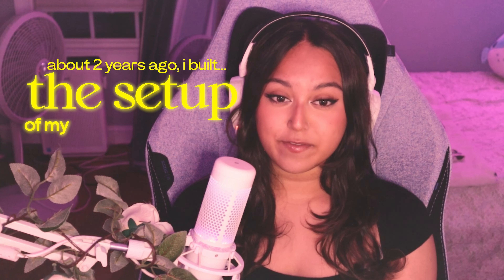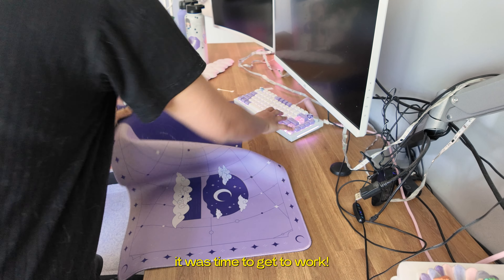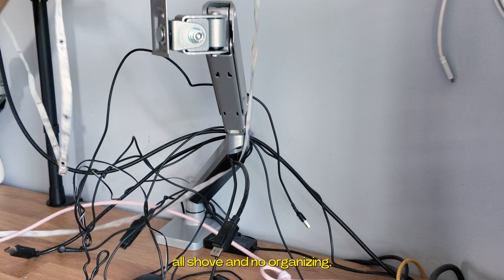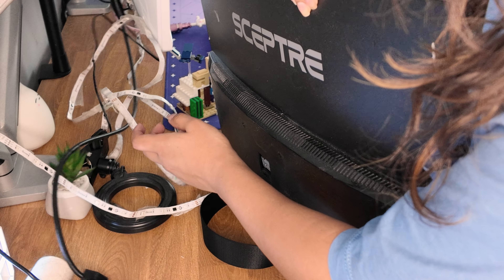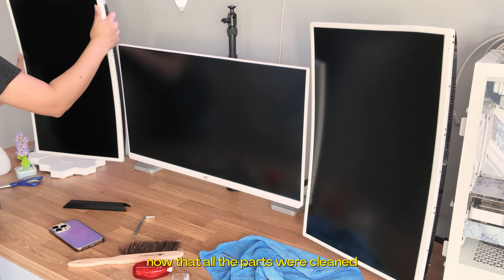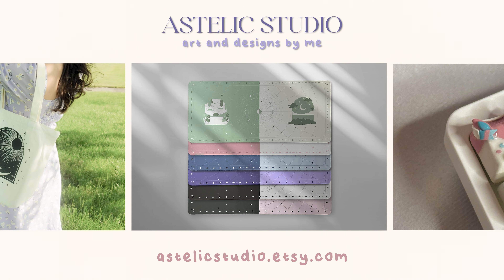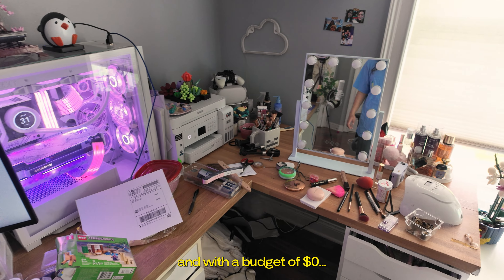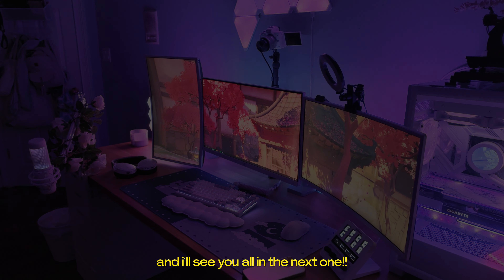i transformed my dream setup with $0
new year new setup video !! hope you guys enjoy! leave a comment on what u think x

astelic studio - my art shop where i sell mousepads, handmade keycaps, and more!

p.s. ily